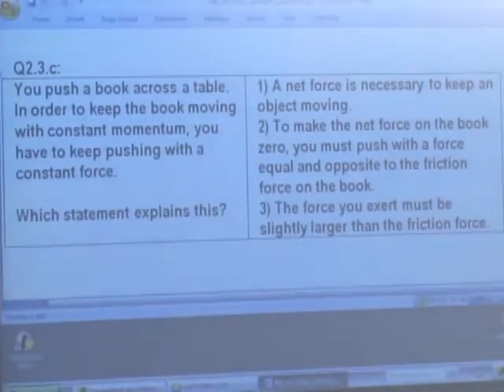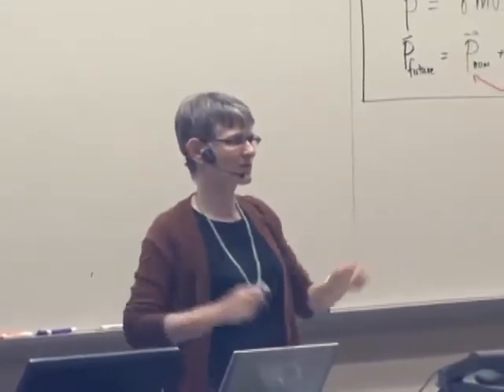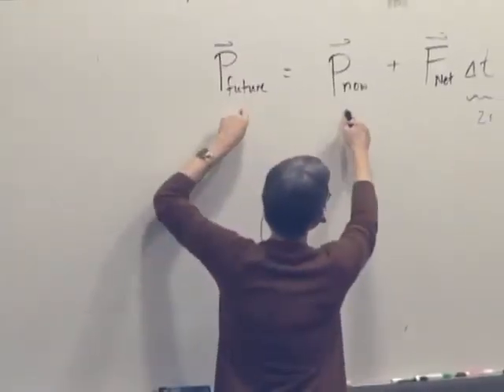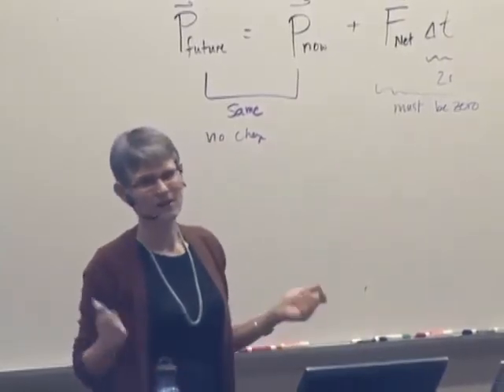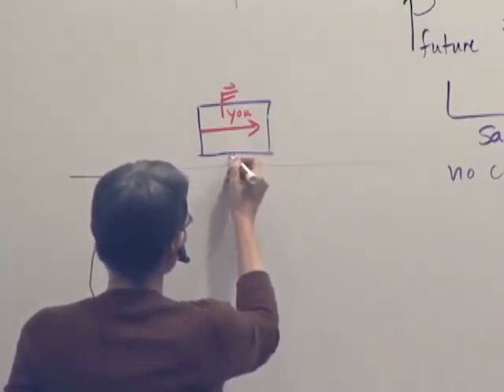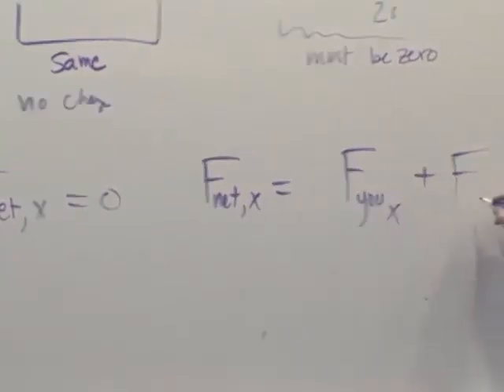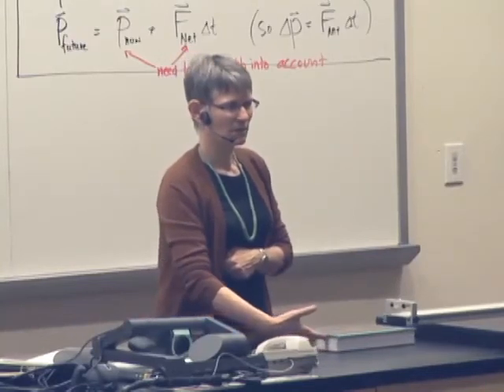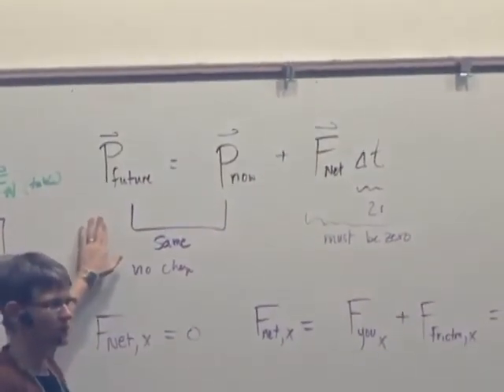Chapter 2 lecture 2b section 2.1 - Ruth Chabay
2.1 CQ1-Q2.3.c: push book across table at constant speed. Equations aren't just for plugging numbers into! Importance of reasoning from physics principles, and taking seriously what these principles predict.